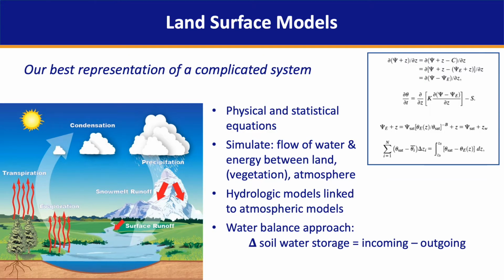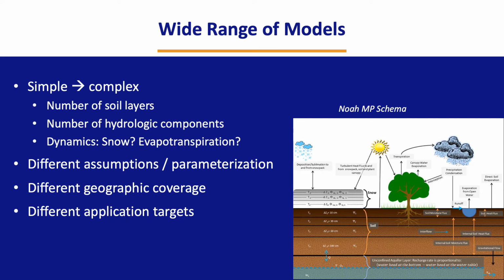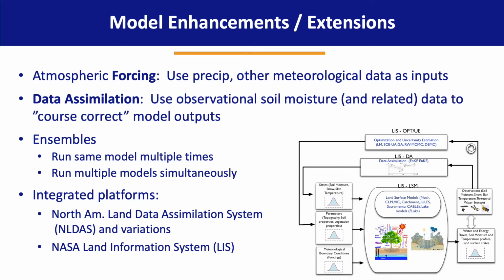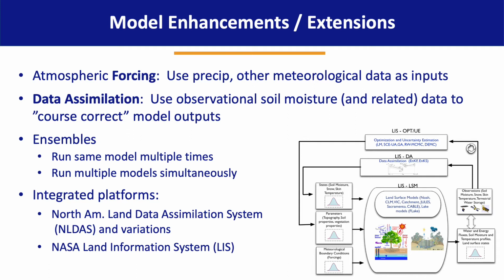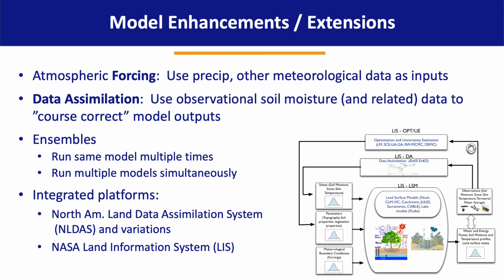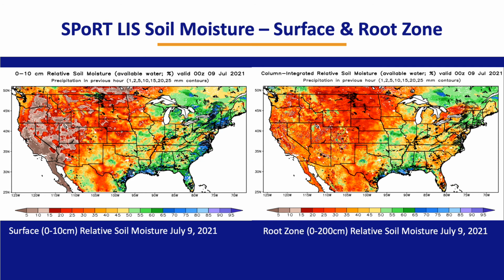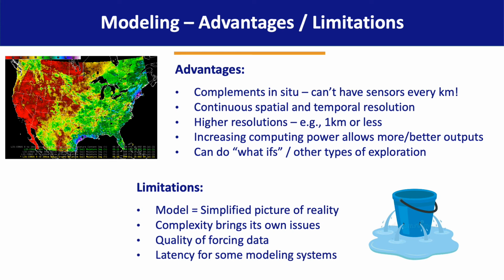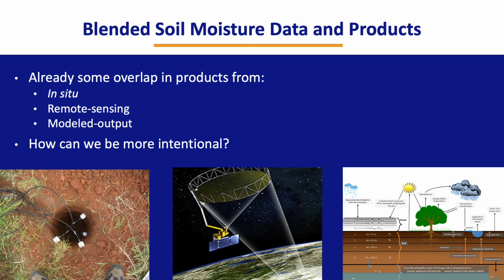Soil Moisture Listening Session - Model Output Soil Moisture Data & Products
The purpose of this listening session was to provide end users with the opportunity to share thoughts, wish lists, and out-of-the-box ideas about what types of soil moisture products would best serve your needs.

Reflecting the broad range of possible uses of soil moisture information, there was a wide range of different sectors and application areas represented in the session, with participants from federal and state agencies, tribes, universities, and private companies, as well as individual commodity producers and other interested parties.